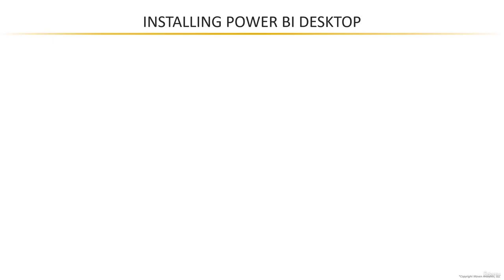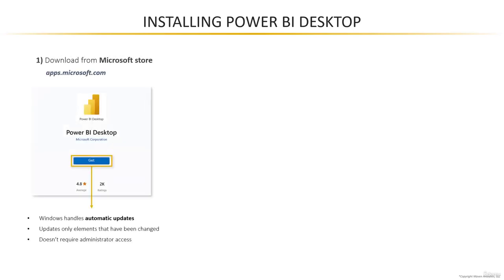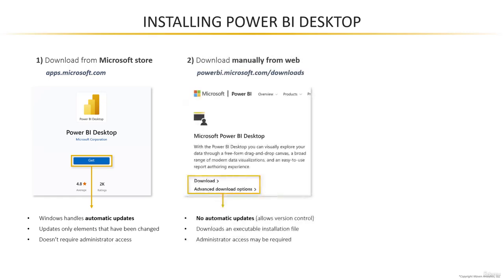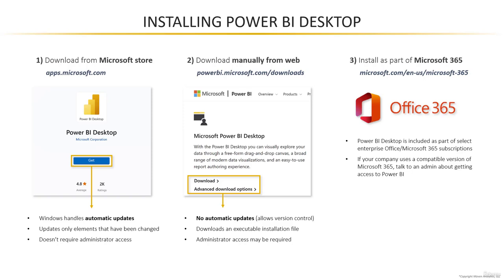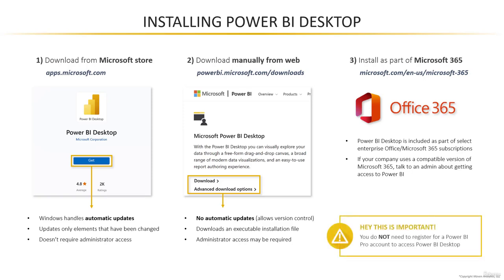003 How to Download & Install Power BI Desktop | Beginner’s Guide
In this lesson, you’ll learn how to download and install Power BI Desktop step by step, so you can start building dashboards and analyzing data immediately.
We’ll cover:
• Where to download Power BI Desktop safely
• System requirements
• Installation steps for Windows

This beginner-friendly guide ensures you’re ready for hands-on practice in the next lessons.